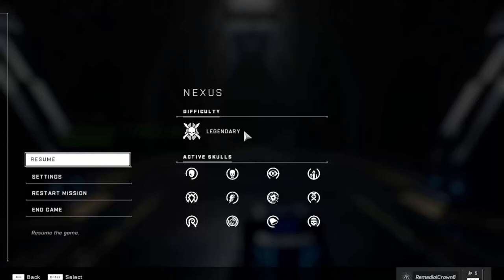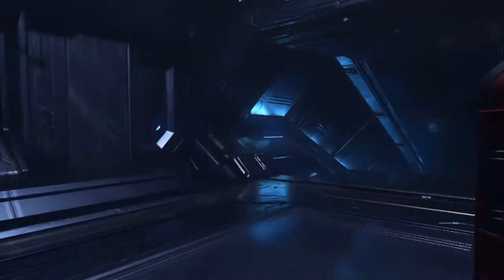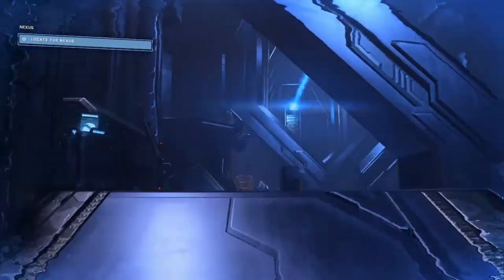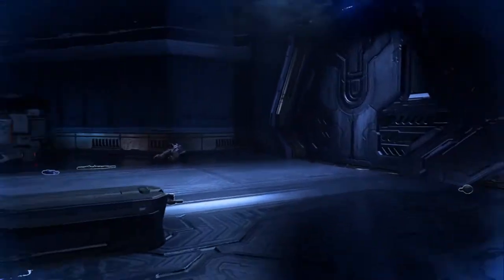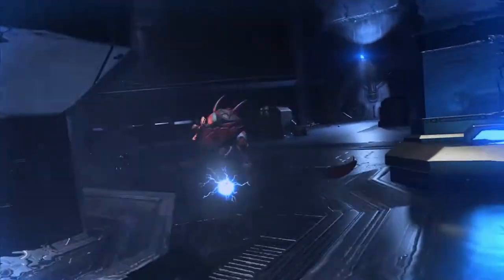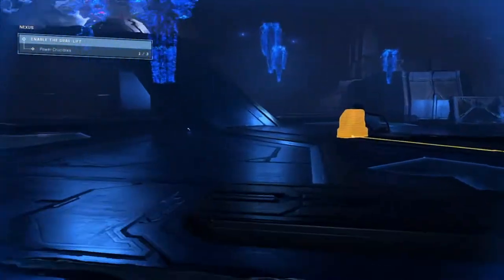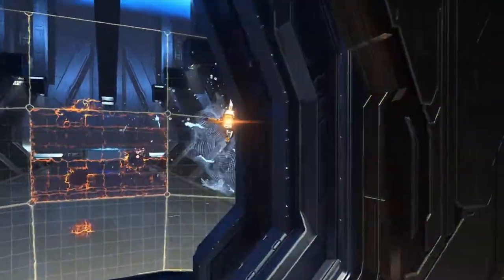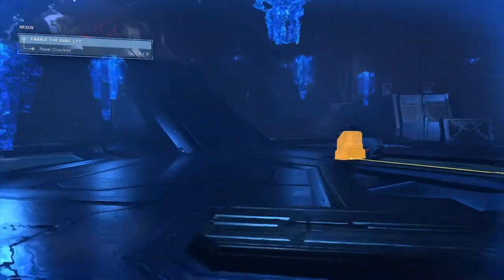Halo Infinite - The Nexus LASO Guide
Better get used to pressing that armor ability button!